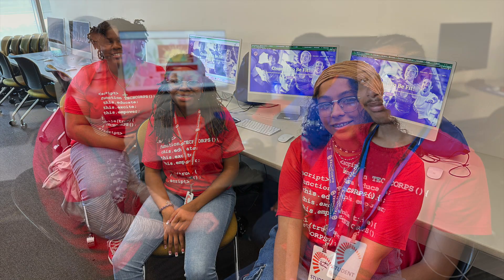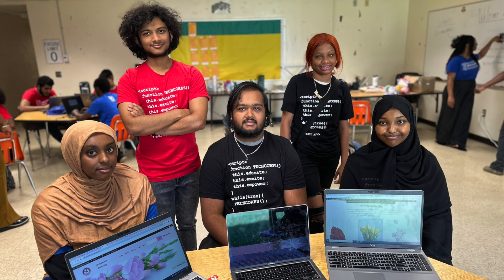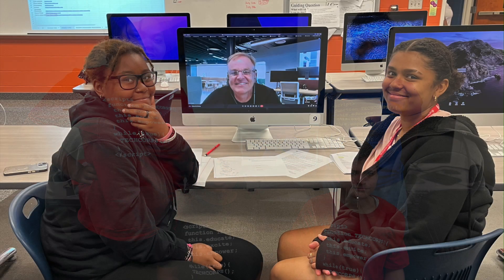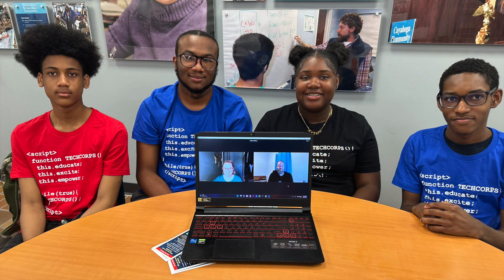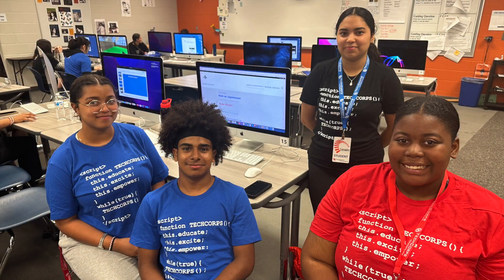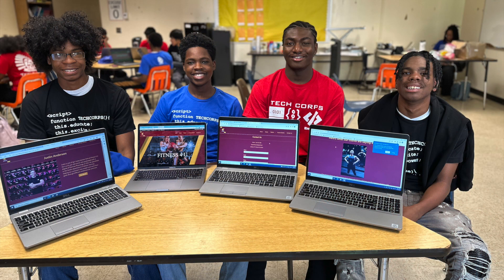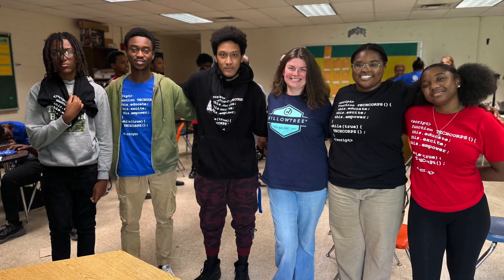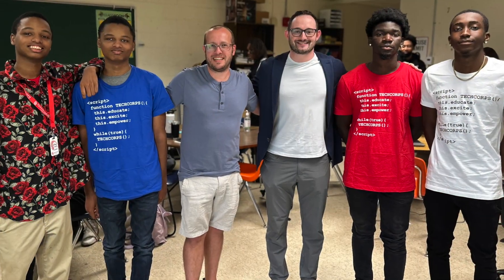SWC Volunteer 2024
TECH CORPS CEO Lisa M. Chambers invites business professionals to become Student WEB CORPS virtual volunteers. This summer, we need over 50 tech volunteers to work with our high school students. By dedicating just five hours, you can significantly impact their learning experience. Serving in the client role, you'll interact with students during the website development process, offering constructive feedback and encouragement. No technical expertise is required—just a willingness to support and inspire. Your involvement will empower students and foster their growth. If you're interested in making a difference, please for more information and to sign up.